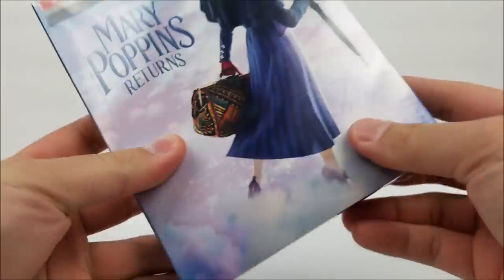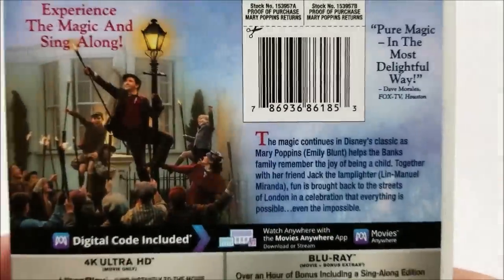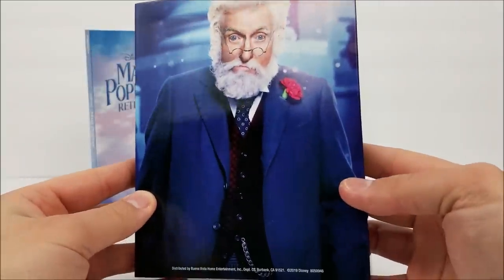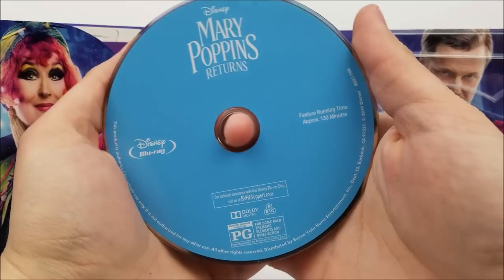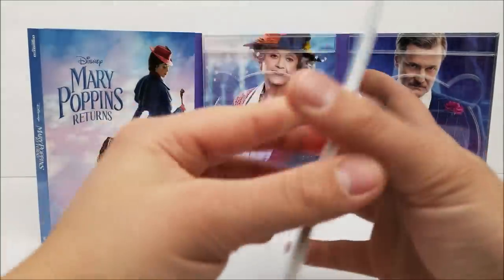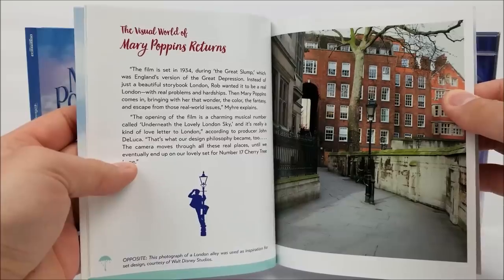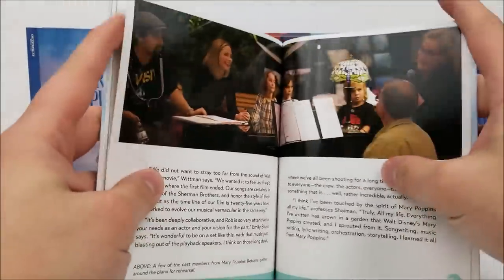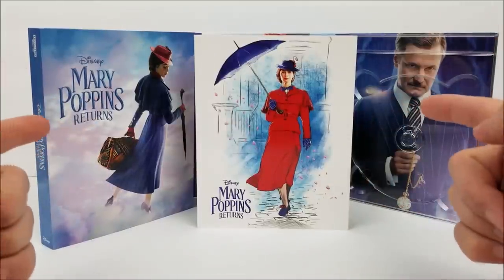Mary Poppins Returns Target Exclusive 4K+2D Blu-ray Digipack Unboxing